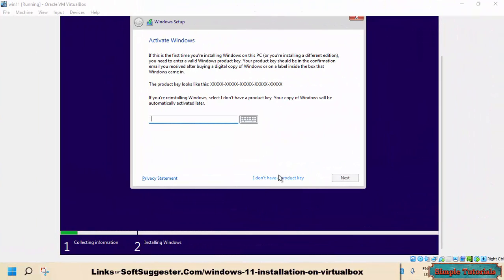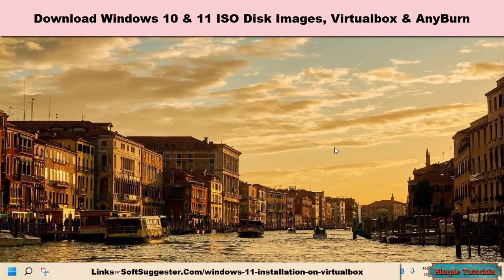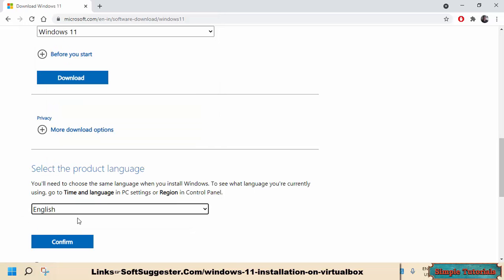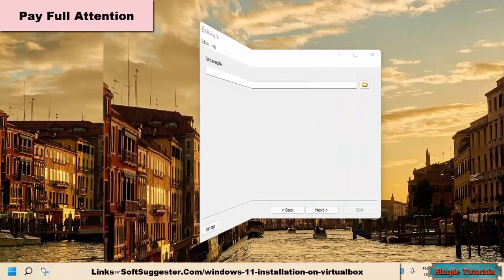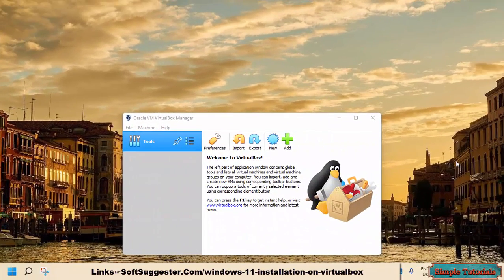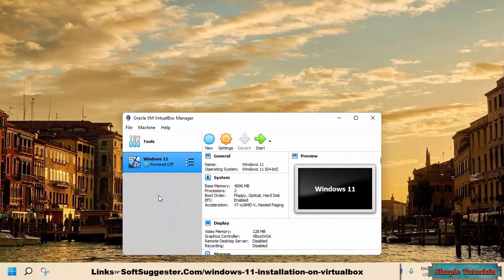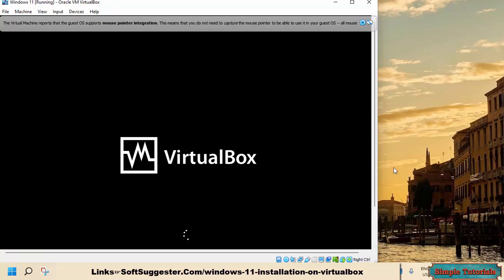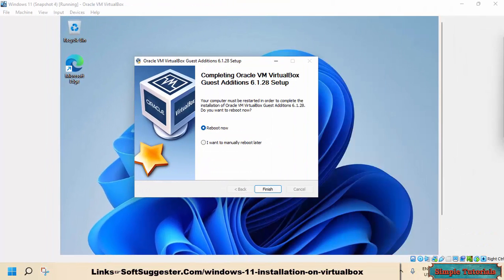How To Install Windows 11 In Virtualbox On Unsupported Devices Fix This PC Can't Run Windows 11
How To Install Windows 11 In Virtualbox On Unsupported PC?❁How To Bypass TPM On Virtualbox To Install Windows 11?❁Fix This PC Can't Run Windows 11 This PC Doesn't Meet The Minimum System Requirements To Install This Version Of Windows❁Install Windows 11 In Virtualbox From ISO❁How To Install Windows 11 In Virtualbox For Free?❁Bypass TPM Secure Boot Requirements
In this step-by-step guide, We will show you How to bypass TPM and secure boot requirements to install Windows 11 in Virtualbox on an unsupported device?
You can follow this tutorial for Windows versions ranging from Windows 7, Windows 8.1, and Windows 10.
We hope You find today’s tutorial informative and This guide helps you install Windows 11 in VirtualBox on an unsupported device.
You can also leave valuable suggestions and feedback in the comment section.